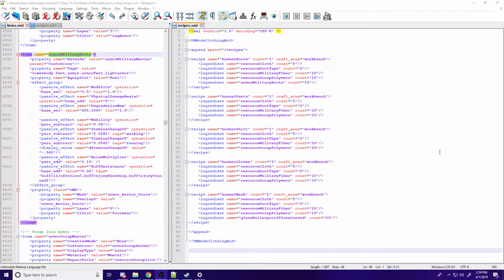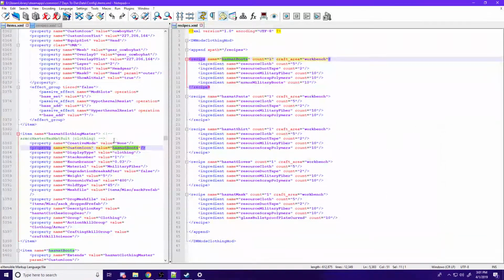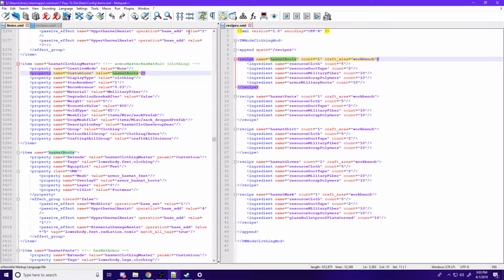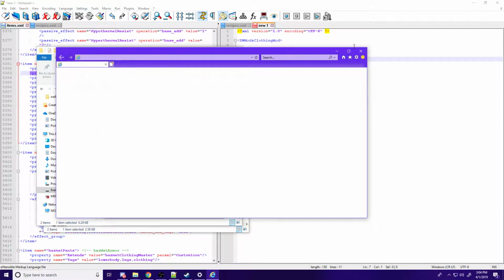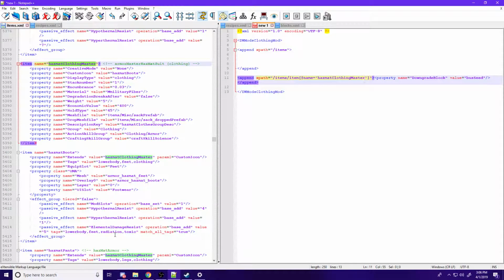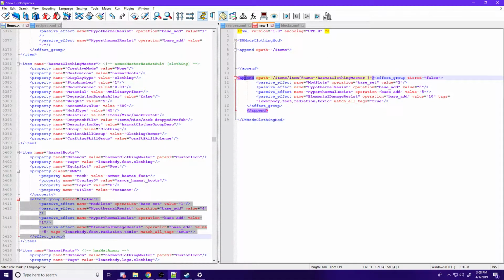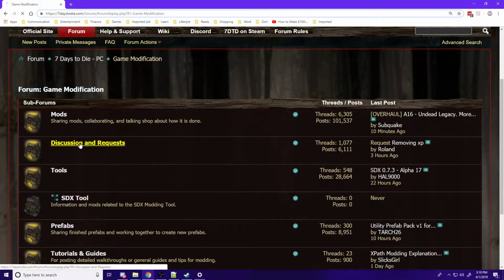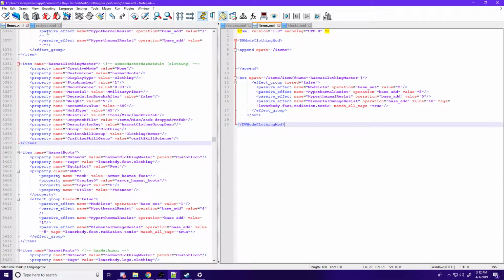7 days to die modding - setting values for items using xpath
Welcome to our The Walking Zeds with everything zombies. Perks include awesome people, community spirit and cooperation, Video game/tv/movie/merch reviews, zombie game mods, and some class act zombies ready to steal your heart and eat your brains.

Catch me LIVE on Kick!